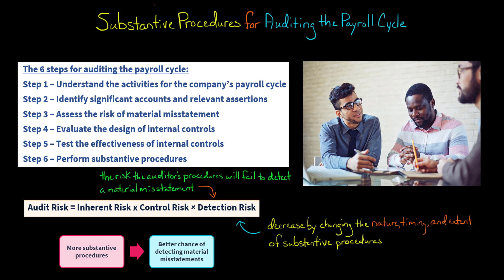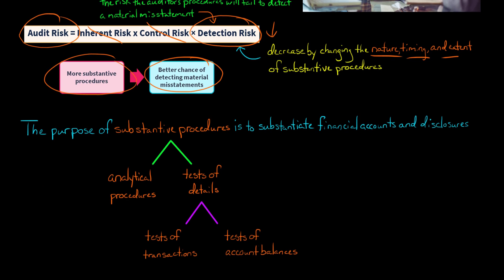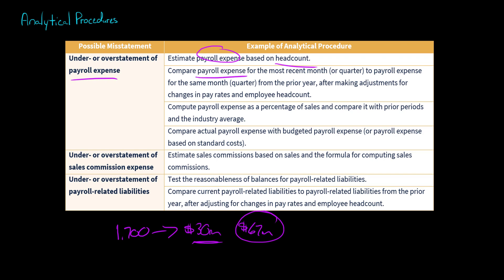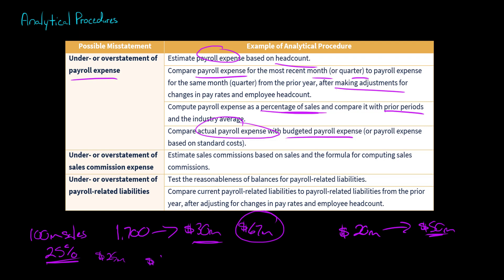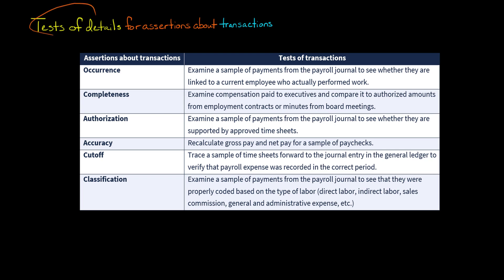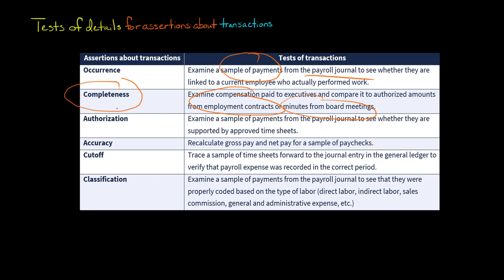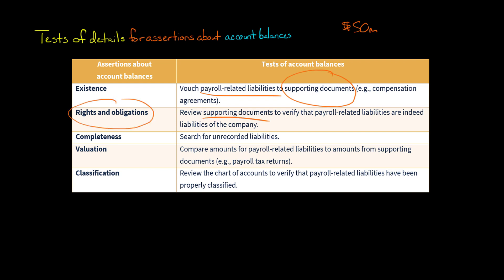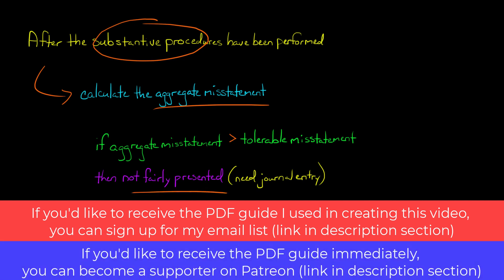Substantive Procedures for Auditing Payroll Cycle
After the auditor has set the achieved level of control risk and determined the risk of material misstatement for the payroll cycle, the auditor can adjust detection risk:

Audit Risk = Inherent Risk x Control Risk × Detection Risk

Detection risk is the risk that the auditor’s procedures will fail to detect material misstatements.  The auditor can increase or decrease detection risk by changing the nature, timing, and extent of the substantive procedures to be performed.  The purpose of the substantive procedures is to substantiate financial statement accounts and disclosures.  The more substantive procedures an auditor performs, the better the auditor’s chances of detecting material misstatements.

When it comes to substantive procedures for the payroll cycle, the auditor can:
• Perform analytical procedures
• Perform tests of details for payroll transactions
• Perform tests of details for payroll-related account balances

After the substantive procedures have all been performed, the auditor will calculate the aggregate misstatement for payroll-related liabilities and other accounts.  If the aggregate misstatement is less than or equal to the tolerable misstatement, the auditor will conclude that payroll-related liabilities and other accounts are fairly presented.  If the aggregate misstatement is more than the tolerable misstatement, the auditor will conclude that payroll-related liabilities and other accounts are not fairly presented.  In that case, the auditor would want the client to make an adjusting journal entry.

0:00 Introduction
1:13 Types of substantive procedures
1:21 Analytical procedures
3:58 Tests of details for transactions
5:38 Tests of details for account balances
6:39 After substantive procedures
6:54 Receive PDF guide
ACCESS INDEX OF VIDEOS
CONNECT WITH EDSPIRA
CONNECT WITH MICHAEL
ABOUT EDSPIRA AND ITS CREATOR